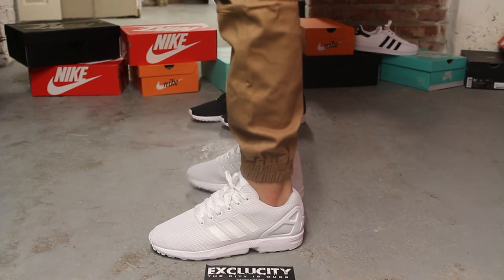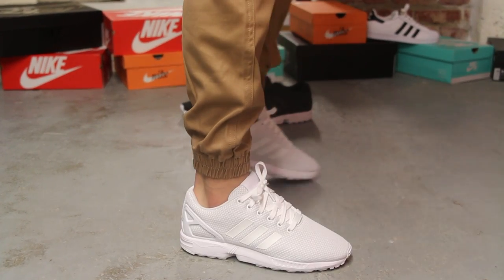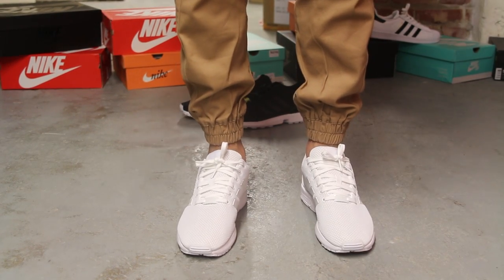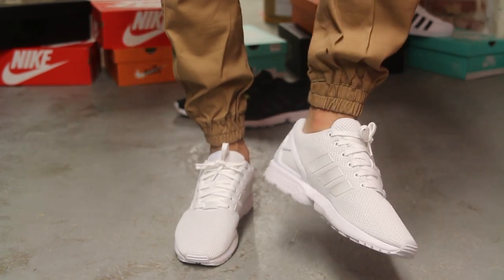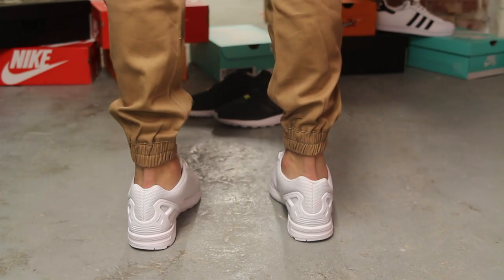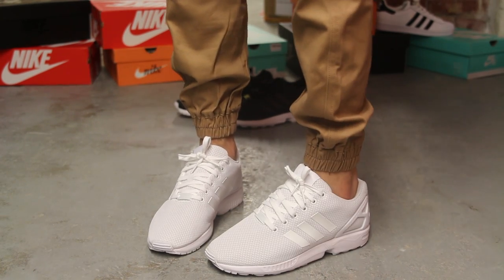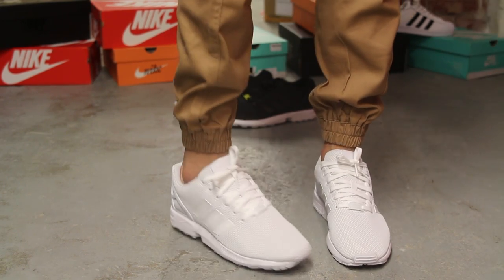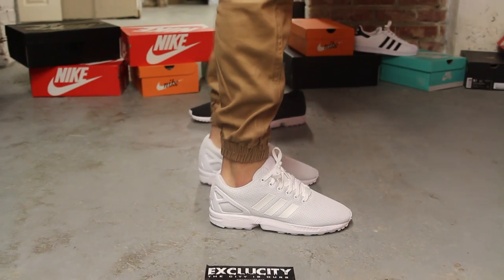Adidas ZX Flux White - White On-feet Video at Exclucity